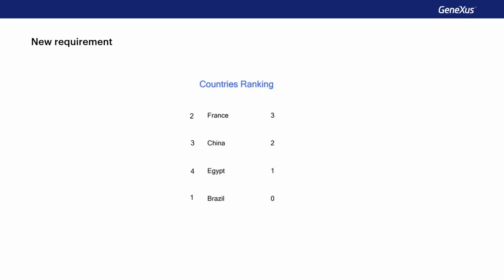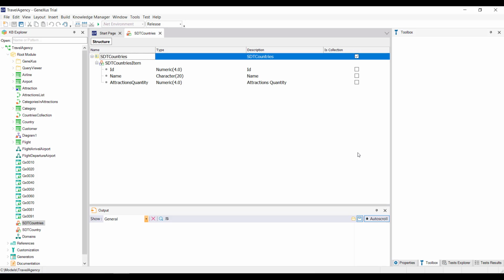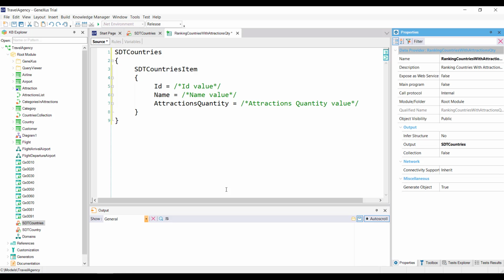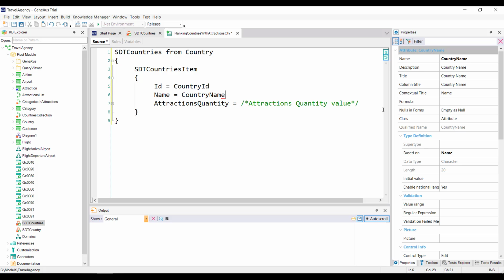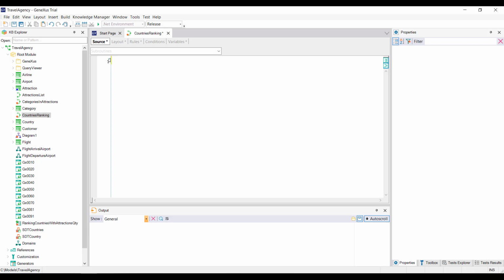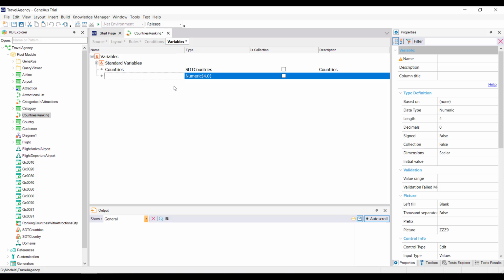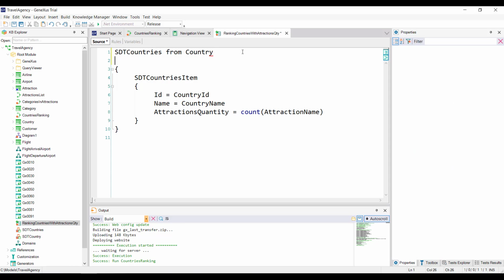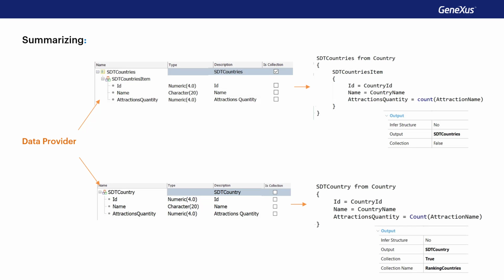Loading Structured Data Types (SDTs) using Data Providers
An example is used to introduce the Data Provider object, whose purpose is to load and return a compound structure (both simple and collection) in order to do something with it, such as running through it and printing it.
According to the structure of an SDT, either defined as simple or as a collection, it shows how to make a Data Provider return the collection.